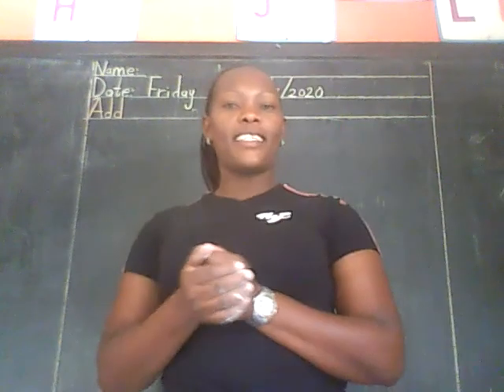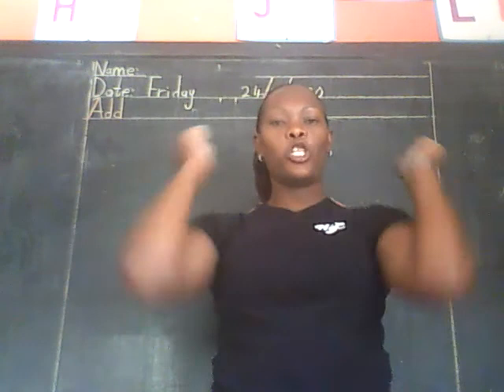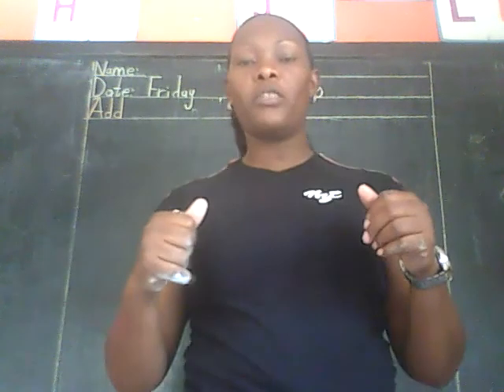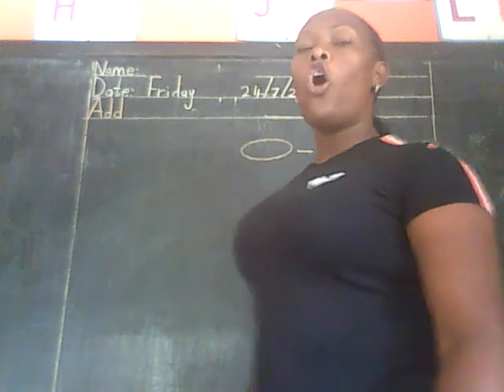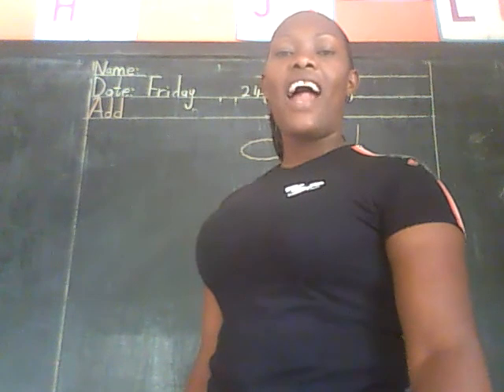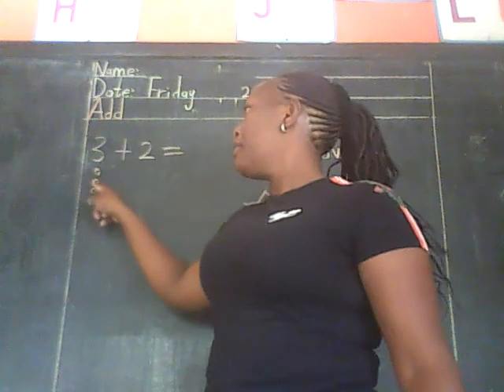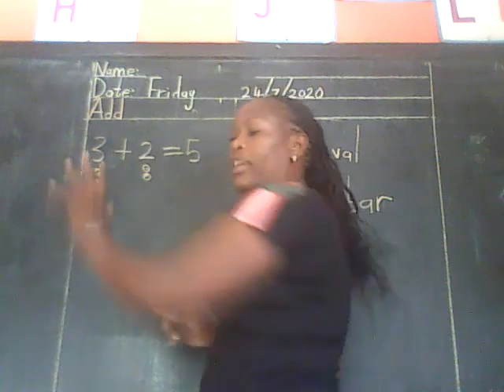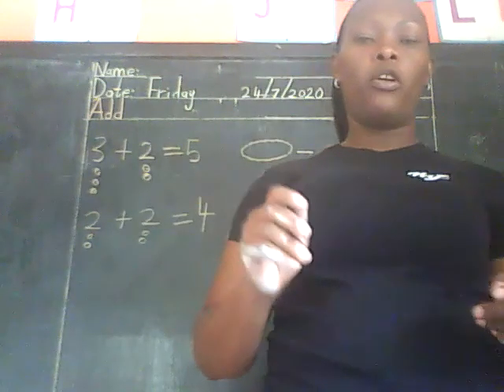Mathematics Friday 24